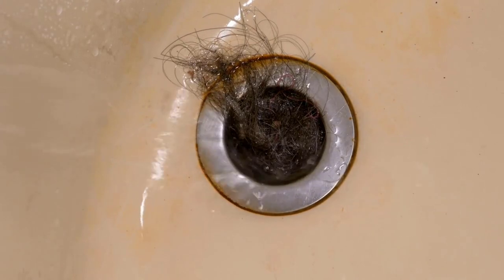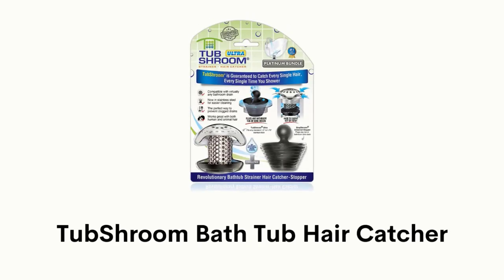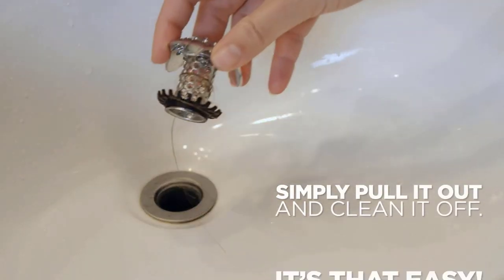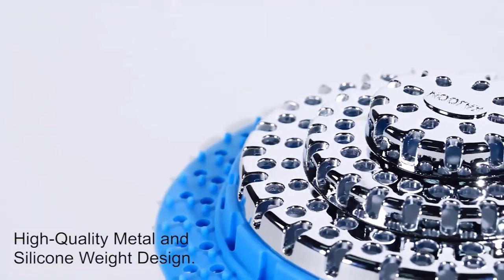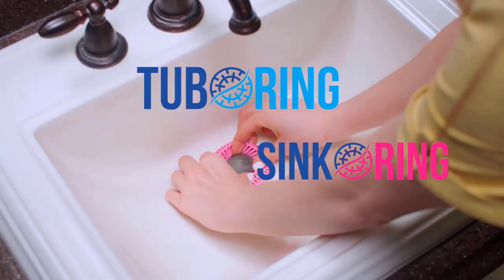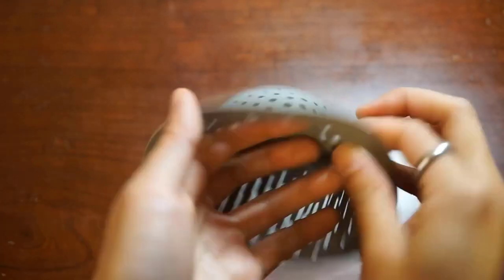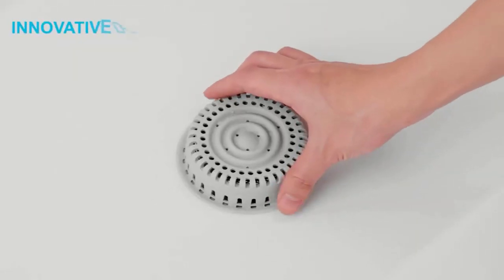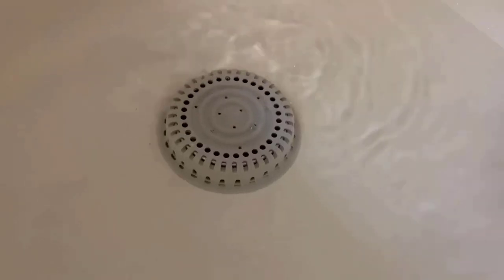Best Bathtub Hair Catcher For Drain - Enjoy Clean Drains Effortlessly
Best Bathtub Hair Catcher For Drain